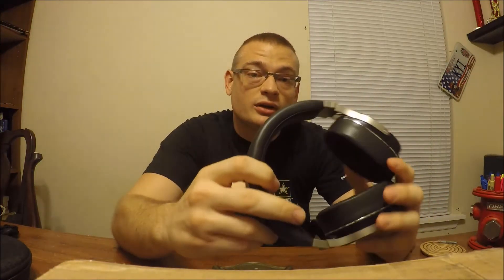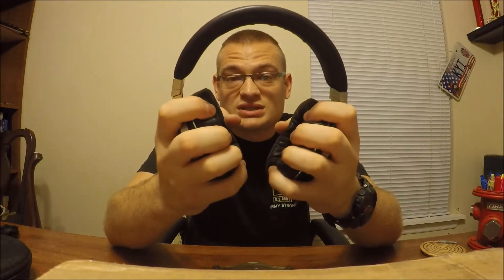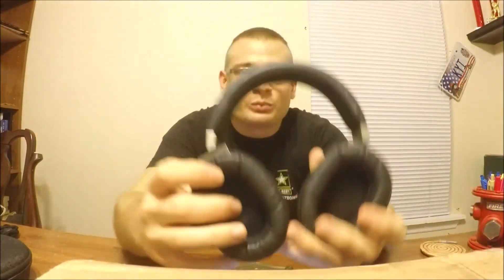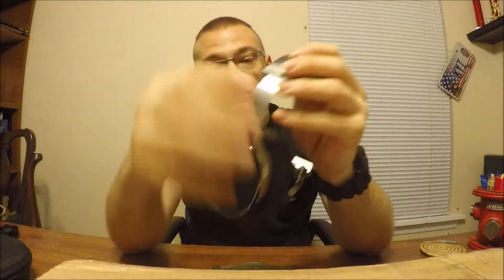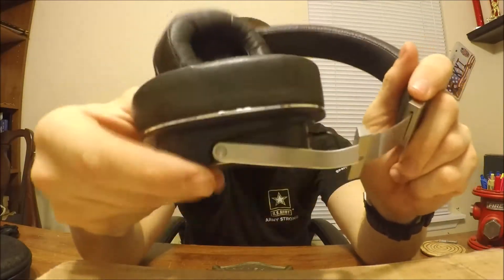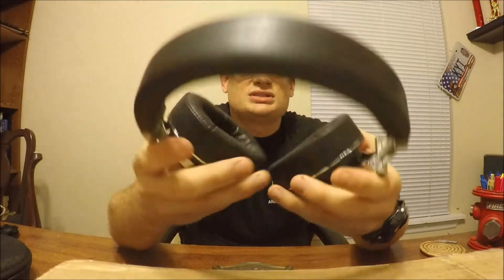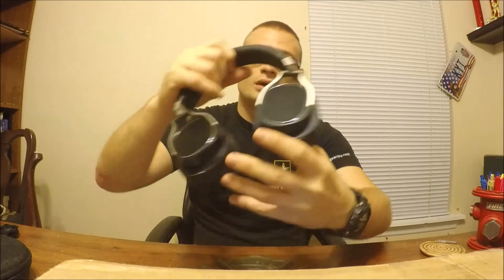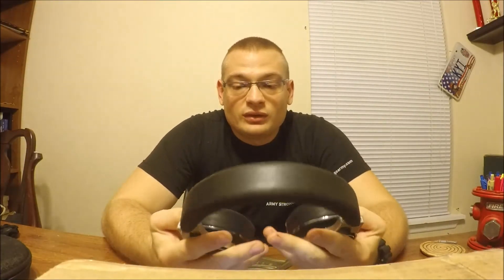Oppo PM 3 Review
Read my full written review